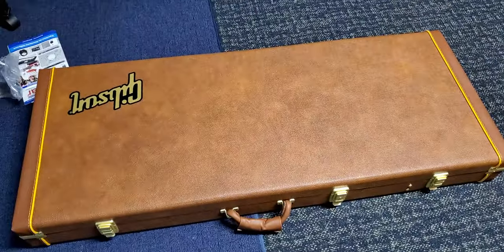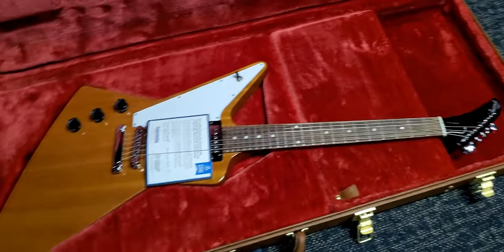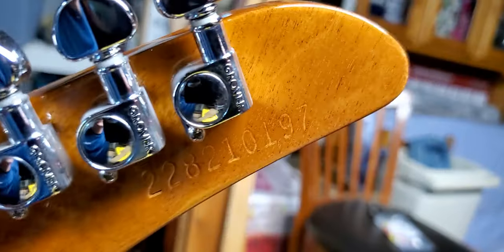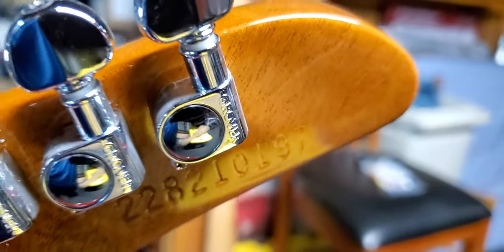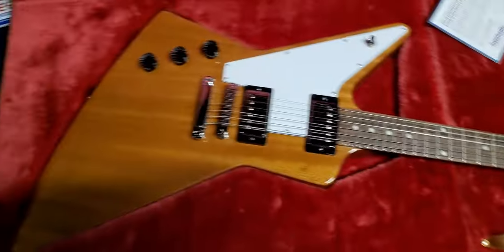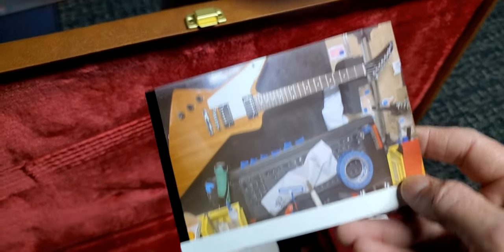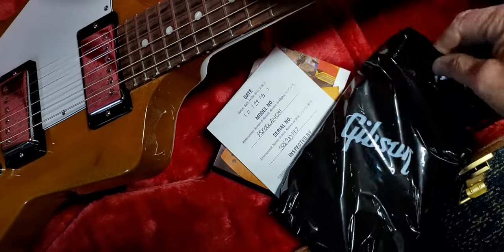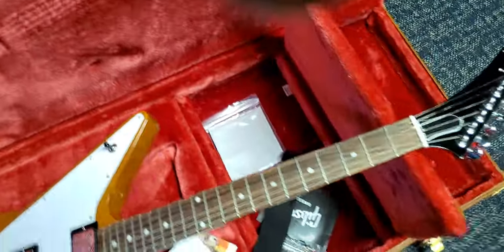Gibson explorer lefthanded. first look.